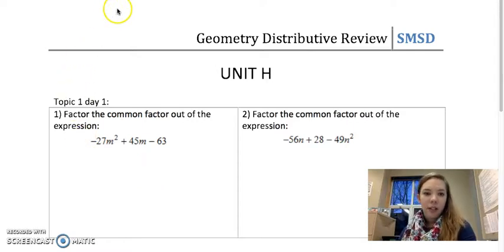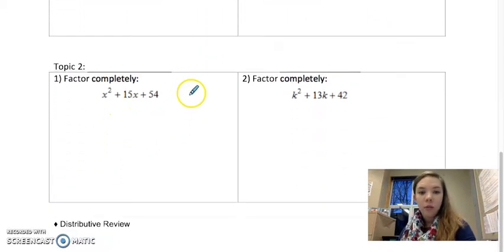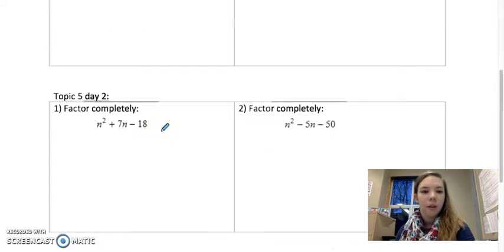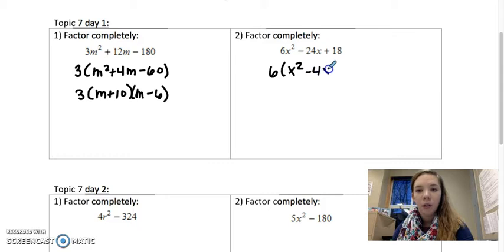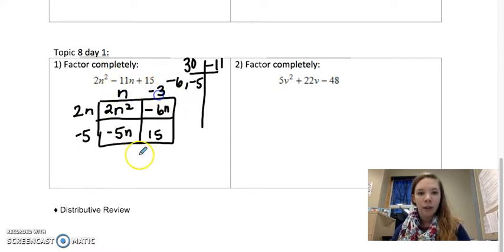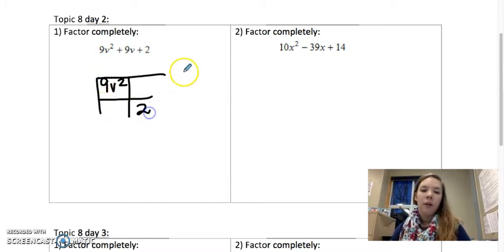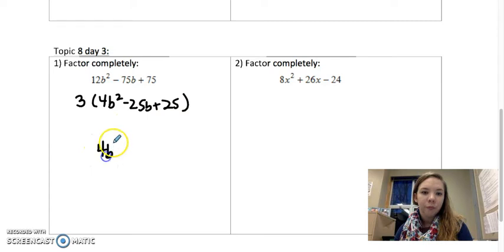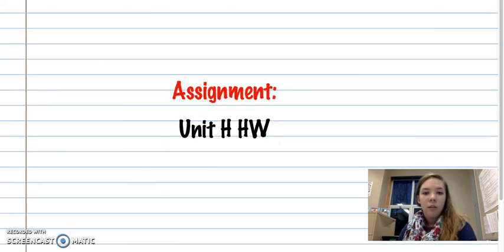Spiral Review H